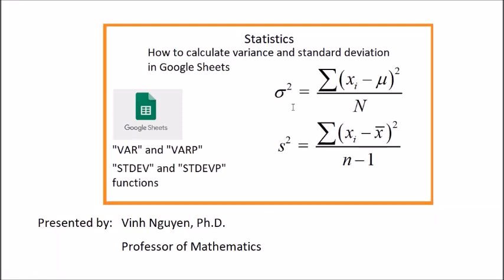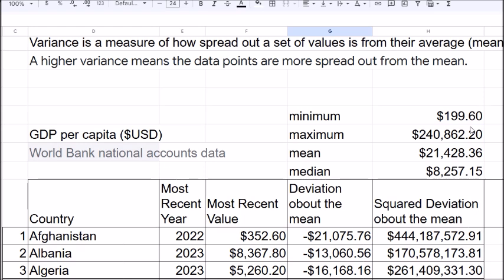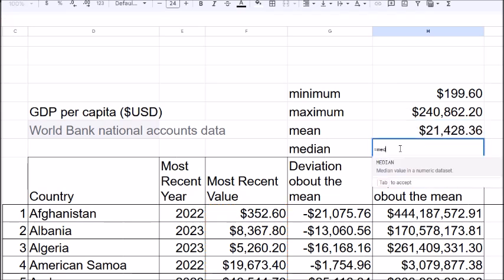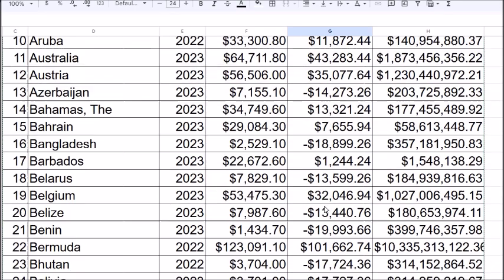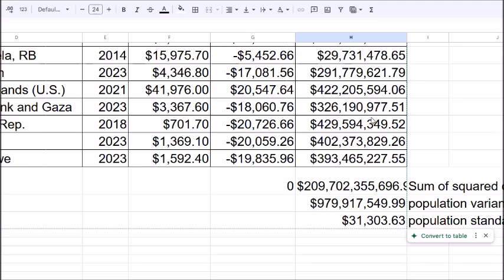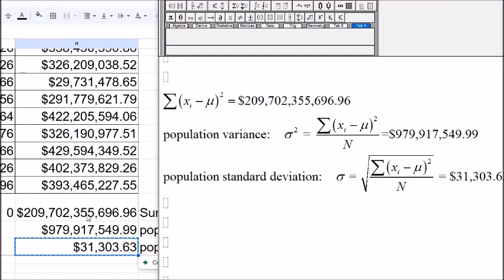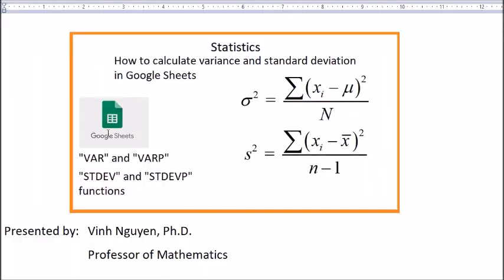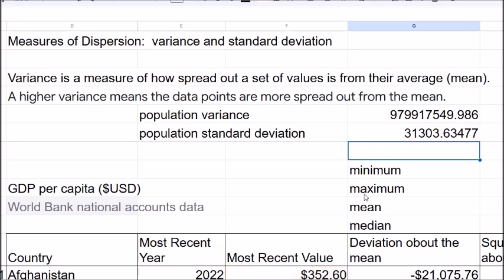Statistics [video 5]: How to calculate population variance in Google Sheets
How to calculate population variance in Google Sheets
How to calculate population variance using statistics formula